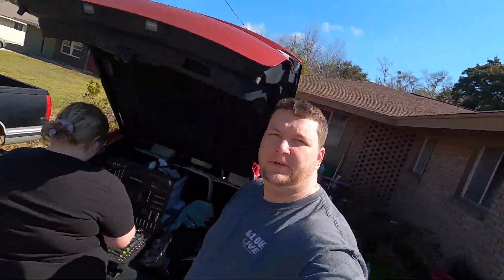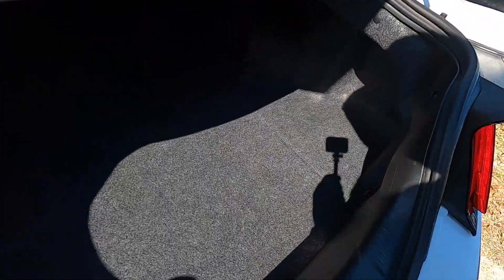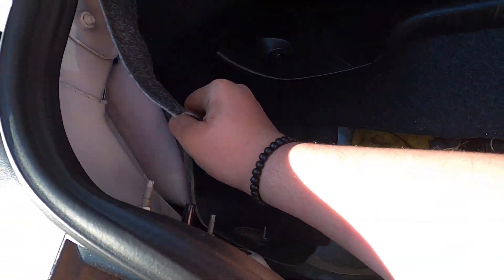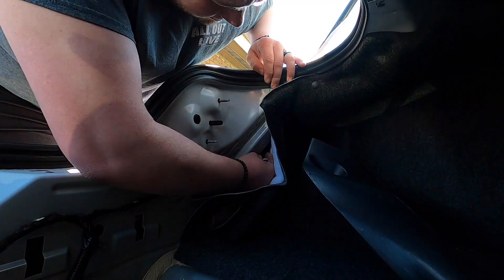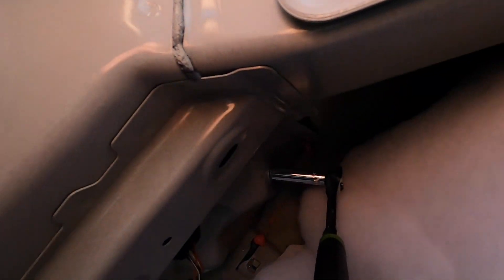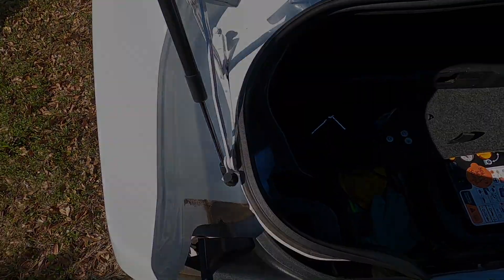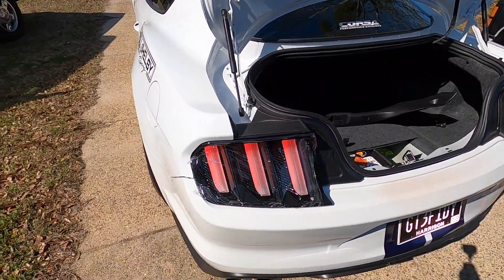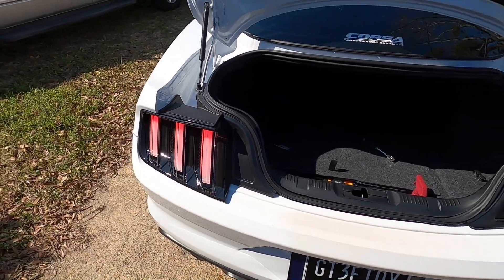Shelby GT350 euro taillight installation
In our first video in a little over 2 years since our last upload, we install new euro taillights on a 2016 Shelby GT350. We are back!